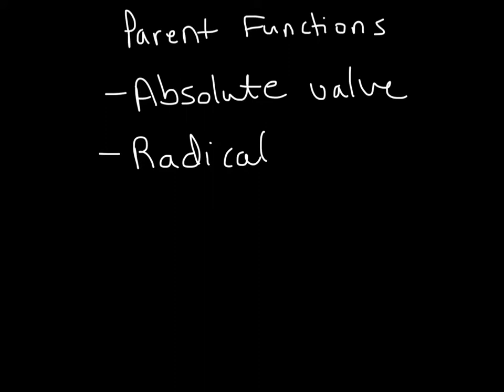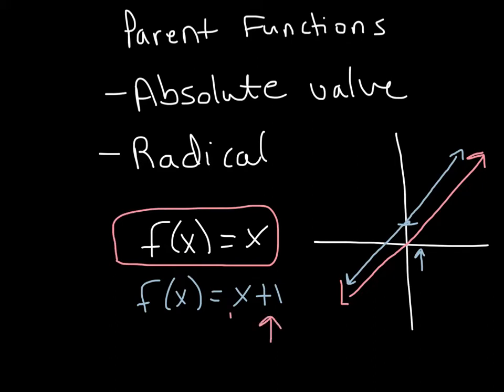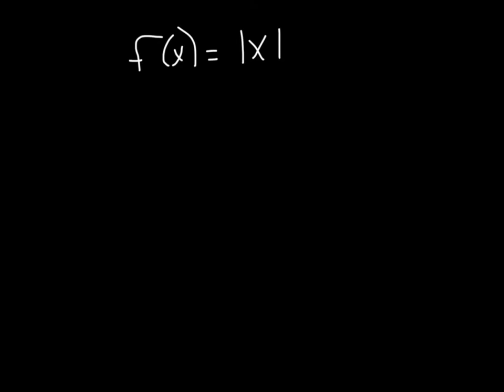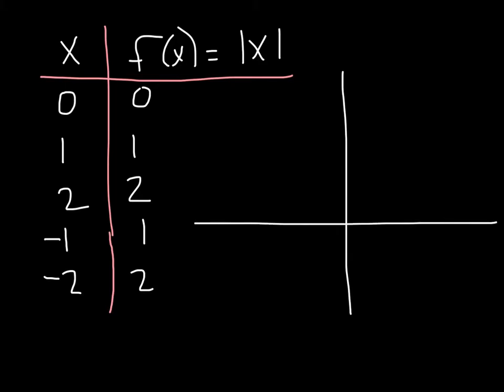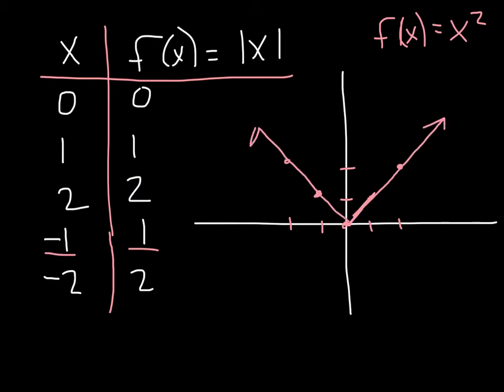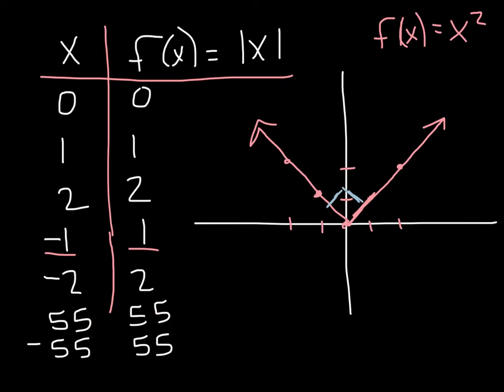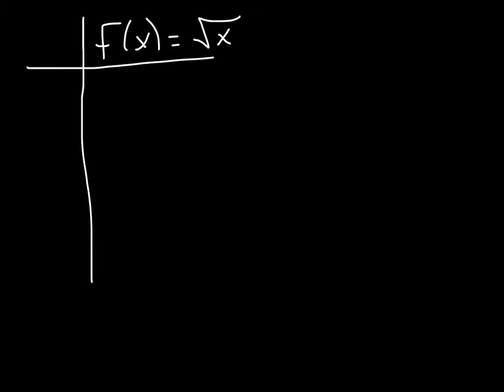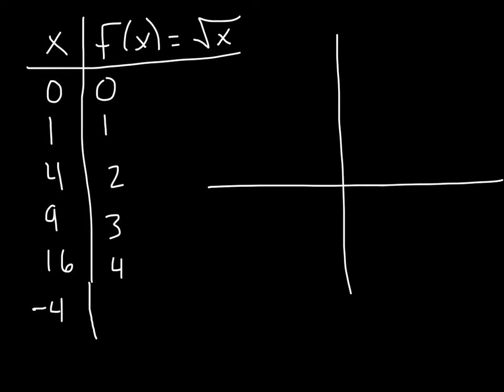Absolute Value and Radical Parent Functions